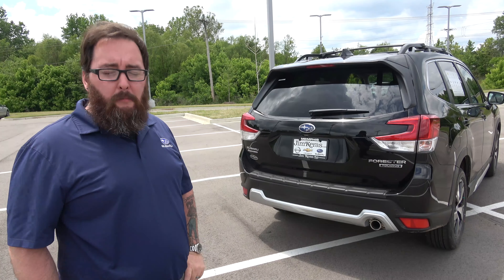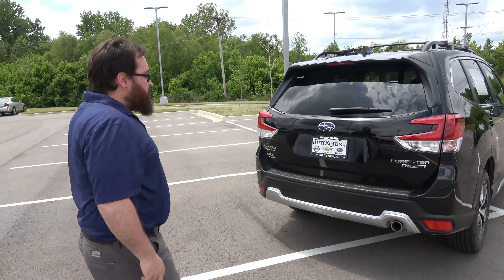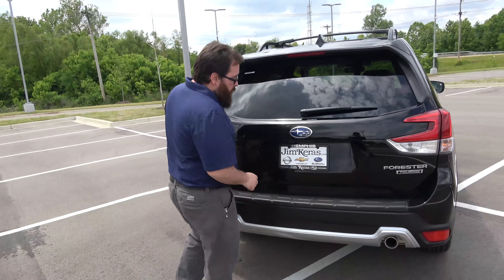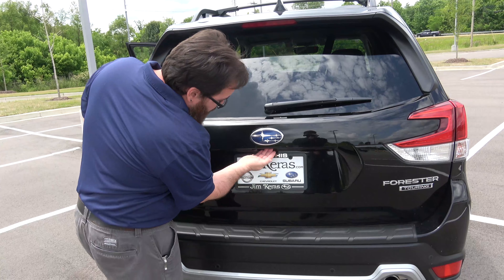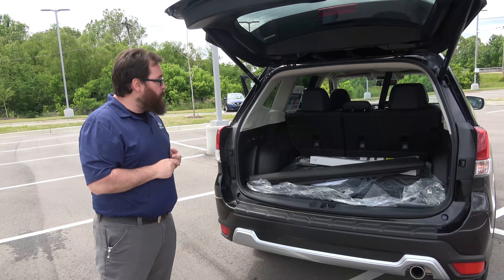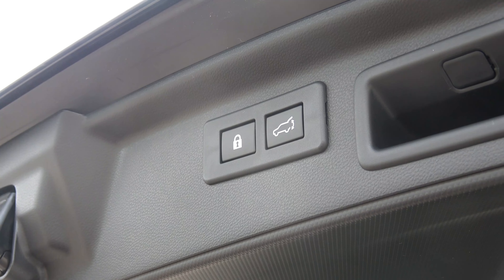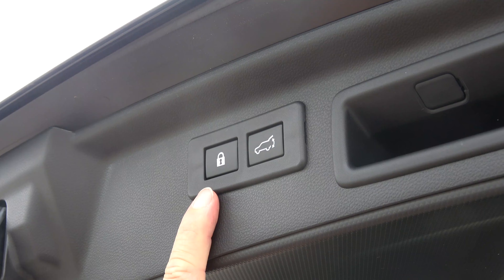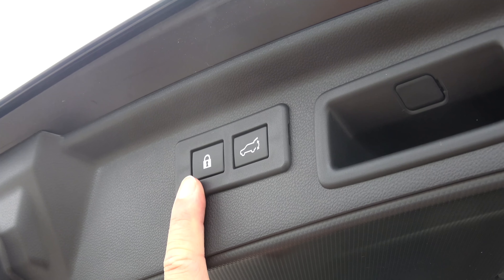Liftgate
Blake Noland demonstrates how to operate the liftgate on the 2020 Subaru Forester.